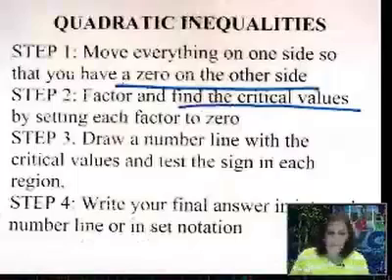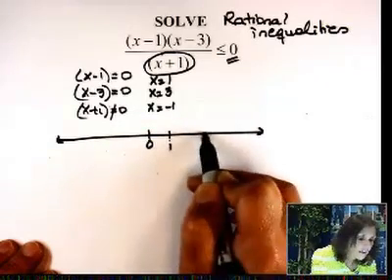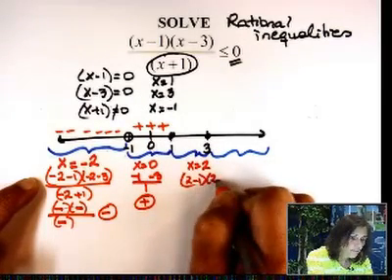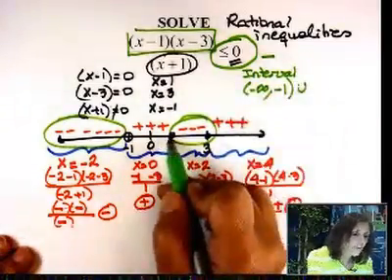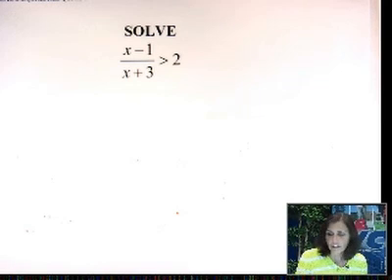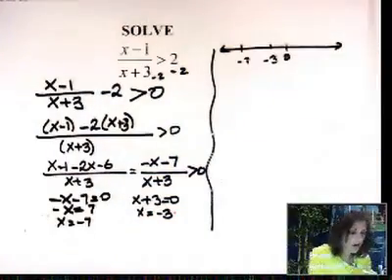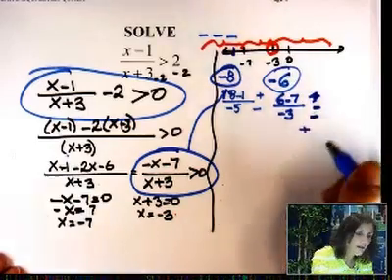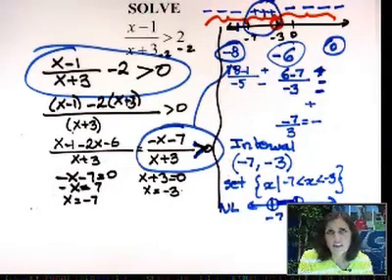IntAlg 33 Quadratic Equations Inequalities Pt 2